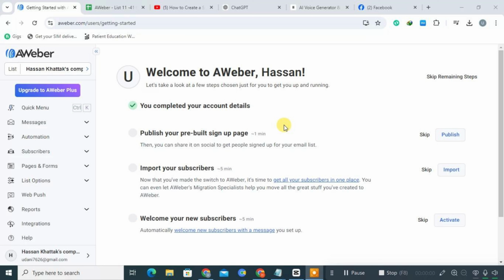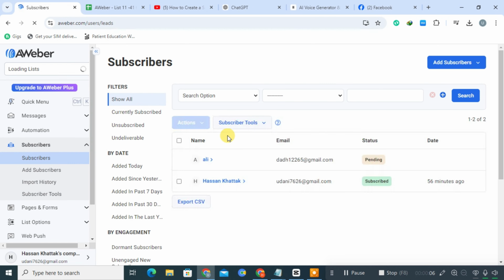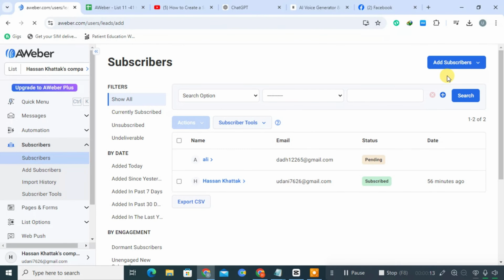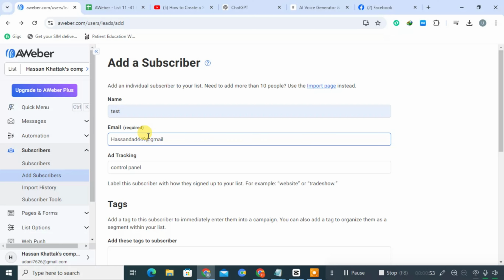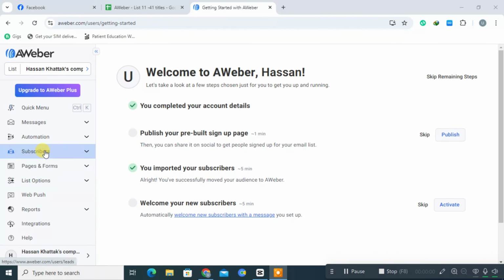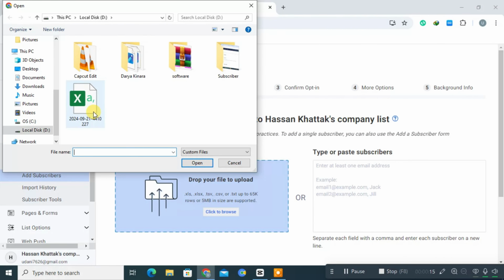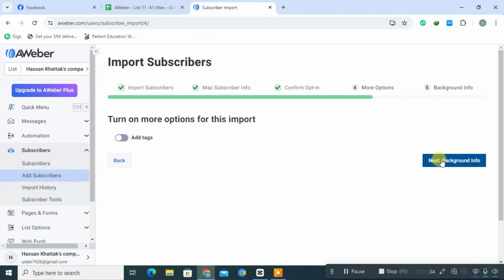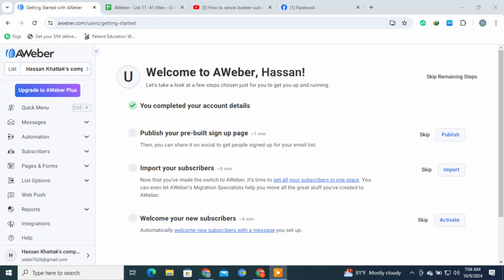How to Add New Subscribers on AWeber (Step By Step)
Log in to your AWeber account, go to the "Subscribers" tab, and select "Add Subscriber." Enter the subscriber's name and email, then click "Add" to complete the process.

For multiple subscribers, import a CSV file by selecting the "Import Subscribers" option. Follow the prompts to upload, review, and confirm your list.